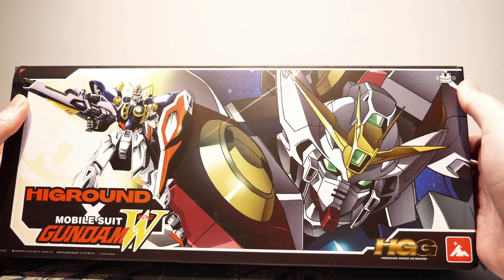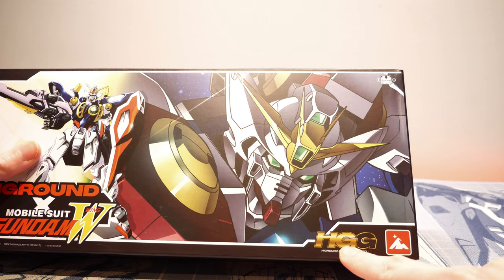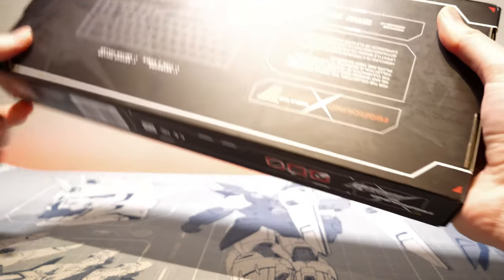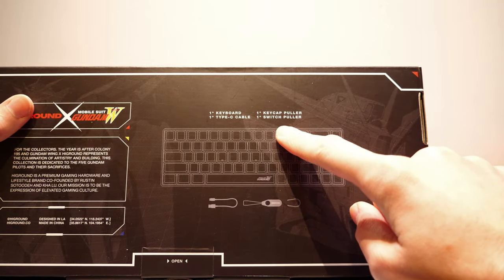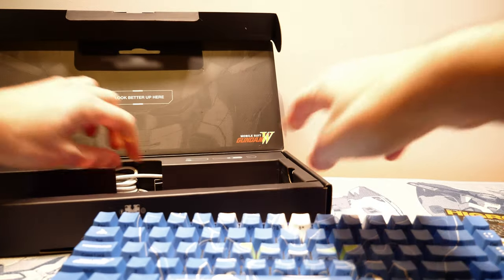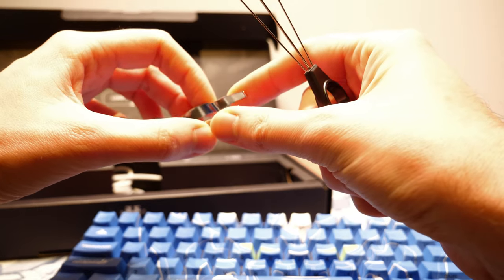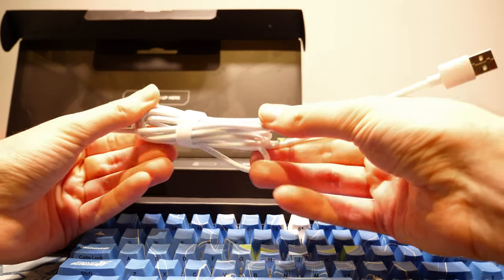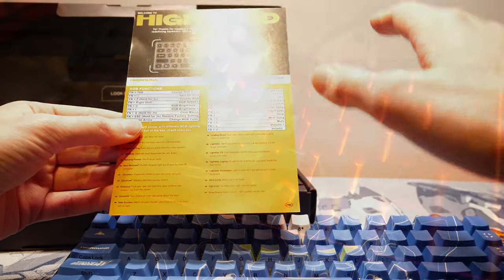The Wing Gundam is now a Keyboard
▶Outro:
8-bitified version of Believe
▶OSTs Used:
8-bitified version of Just Communication
Shishunki o Koroshita Shounen no Tsubasa [Gundam Wing OST]
Ryuu ga Oyogu Toki Subete wa Owaru [Gundam Wing OST]
Eien to Mugen o Kono Te ni [Gundam Wing OST]
Shimei [Gundam Wing OST]
Shinjitsu no Shoutai [Gundam Wing OST]